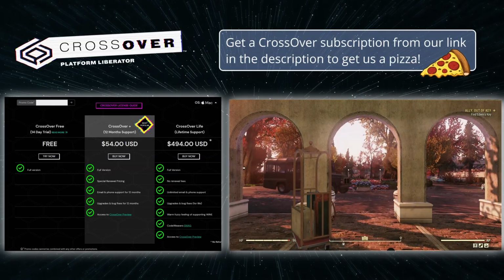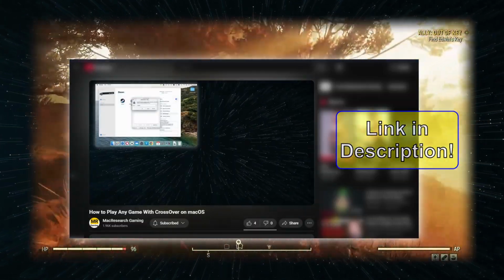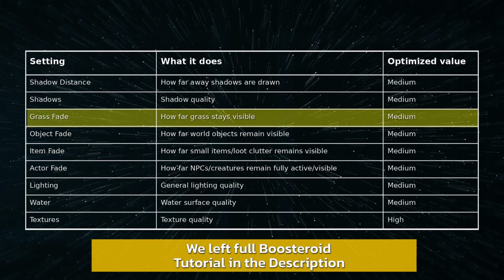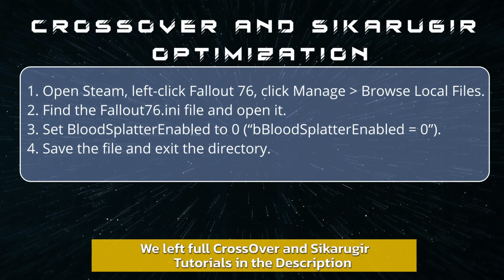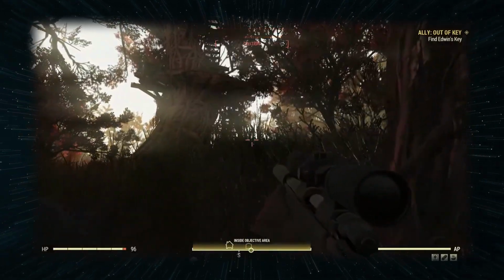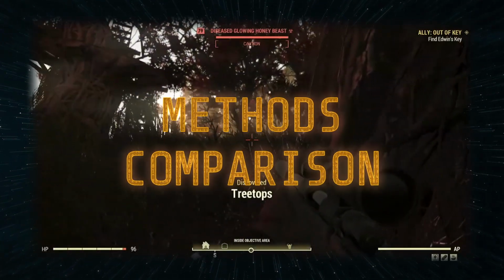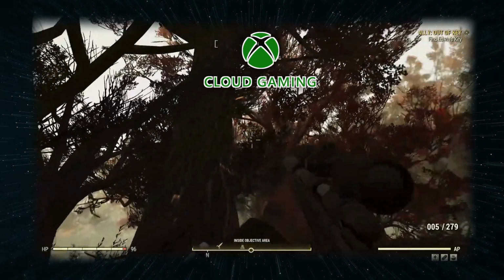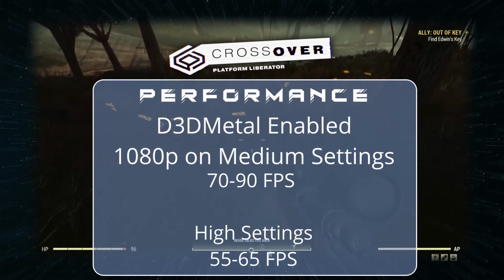How to Play Fallout 76 on Mac in 2026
How to play Fallout 76 on Mac (MacBook/iMac - Apple Silicon M1/M2/M3/M4 + Intel) ✅
This guide covers five working ways to play Fallout 76 on macOS right now, setup steps, performance expectations, and which option is best for your Mac.

What’s covered in this video:
Cloud gaming on Mac (Boosteroid, GeForce NOW, Xbox Cloud Gaming)
Local methods to play the game (CrossOver, Sikarugir)
Where to buy Fallout 76 at a Discount
Optimization tips
Our personal experience with each method

Before you start (quick requirements):
For local methods: M2 Pro chip with 16 gigs or better
For cloud solutions:
Server distance: your location relative to Boosteroid/GFN servers heavily affects latency and stream quality
Xbox Cloud Gaming: controller needed (no mouse and keyboard support for Fallout 76)

CHAPTERS / TIMESTAMPS
00:00 Fallout 76 on Mac: what actually works (and what doesn’t)
00:11 Get Fallout 76 at a Discount
00:22 Boosteroid and CrossOver (recommended methods)
01:19 Optimization Settings
01:48 Graphical glitches Fix for Local Methods
02:08 GeForce NOW
02:18 Xbox Cloud Gaming (console-based option)
02:26 Sikarugir
02:35 Methods Comparison
03:16 CrossOver Performance
03:33 Final thoughts

*Fallout 76 Discounts:*